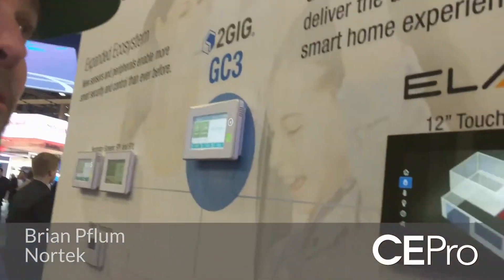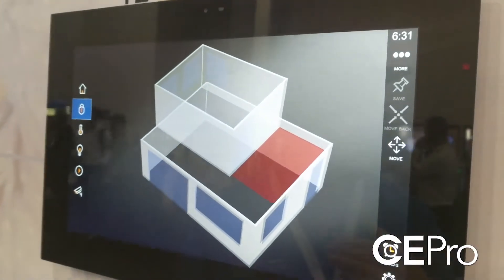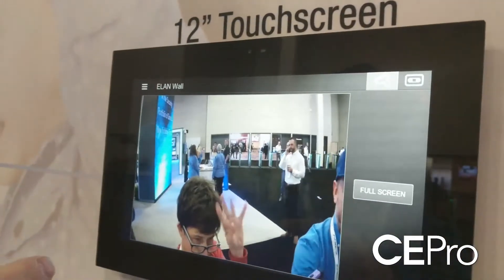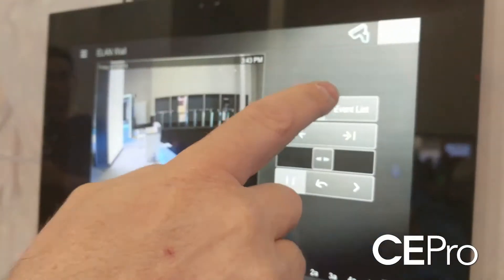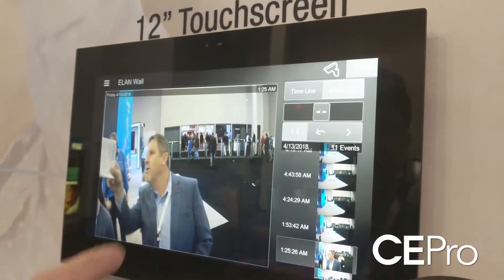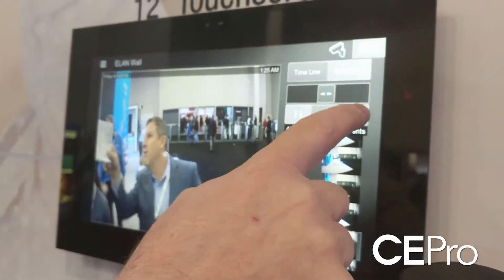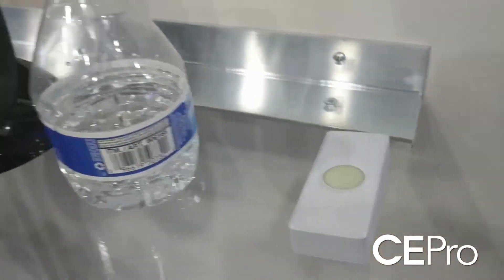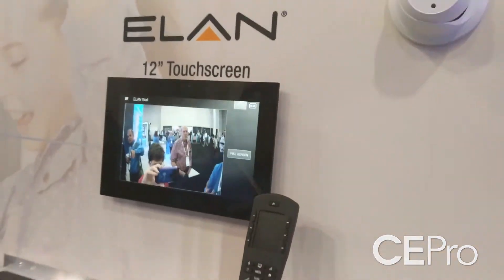ISC West 2018: Elan Home Automation integrated with Elan NVR and 2Gig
Elan's new NVRs and IP cameras integrate seamlessly with the Elan home-automation system and 2Gig alarm systems for integrated security and surveillance